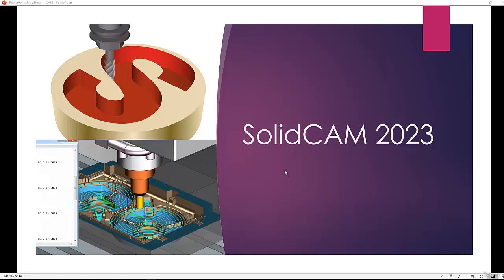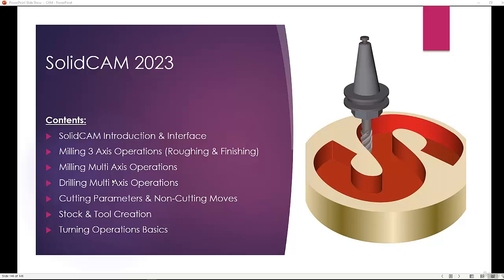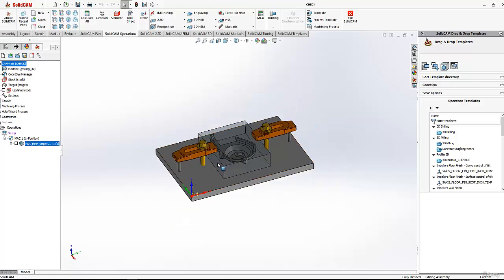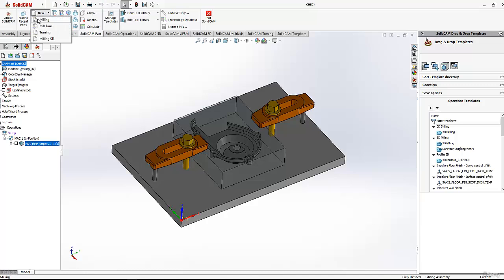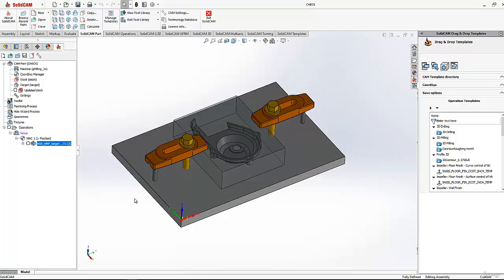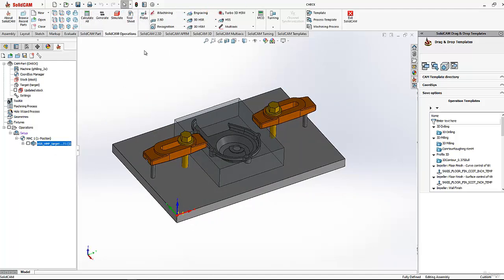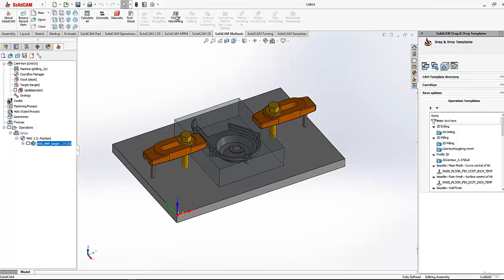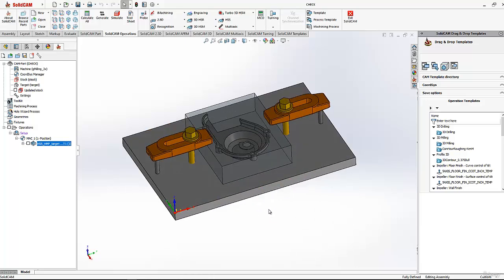Solidcam Introduction Training Tutorial 1~ Multiaxis Programming